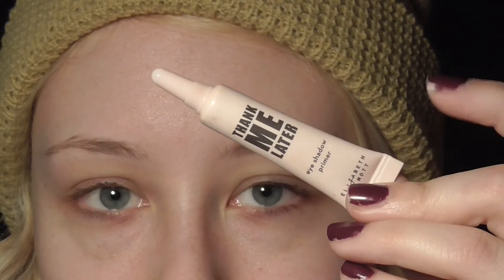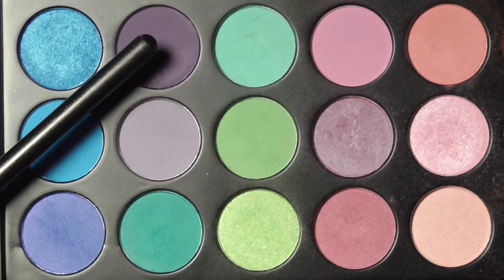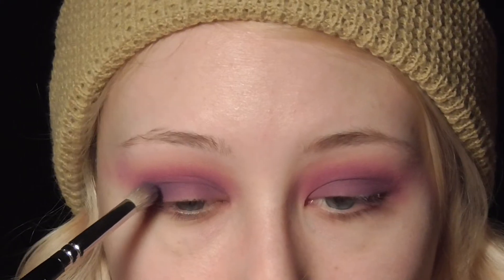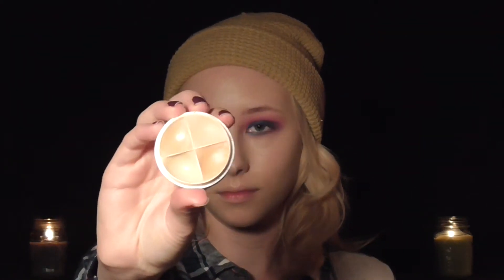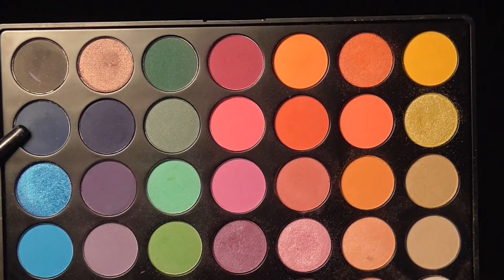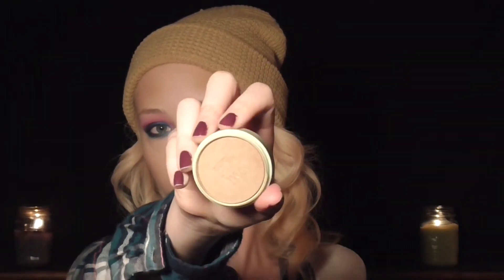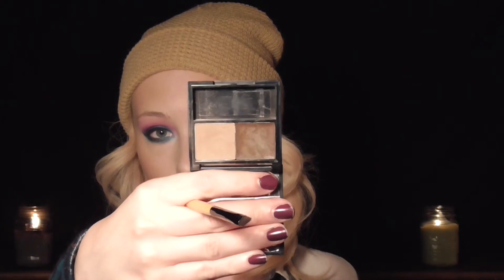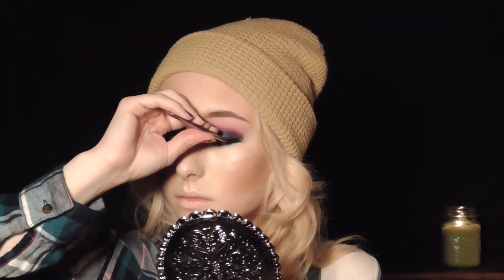MERMAID Smokey Eyes | MORPHE 35B Palette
HD VIDEO!

HI GUYS! This is a tutorial for the look I was wearing in my 2015 Favorites/ Giveaway video! Sorry this took awhile to get up, I had it all filmed and ready and then my computer charger broke :( But I got a new one so here it is!

Also I just want to say Thank you and Wow! To all of the sweet comments you all left me on my 2015 Faves/ giveaway Video! Much Love!

PRODUCTS USED:

Elizabeth Mott - Thank Me Later Eyeshadow Primer

                               - M321 Brush

          - 217 Brush
          - 135 Brush
          - Studio Waterweight Foundation
          - Softly Lit Lipgloss LE

Zoeva Cosmetics - 228 Luxe Crease Brush
                                - 231 Petit Crease Brush

Ben Nye - Concealer Wheel

Tarte Cosmetics - The Buffer Airbrush Foundation Brush
                               - Translucent Powder
                               - Park Avenue Princess Bronzer

PIXI -  Beauty Bronzer shade "Summertime"

BECCA Cosmetics - Champagne Glow Palette

NYX Cosmetics  - Nude Lip Liner